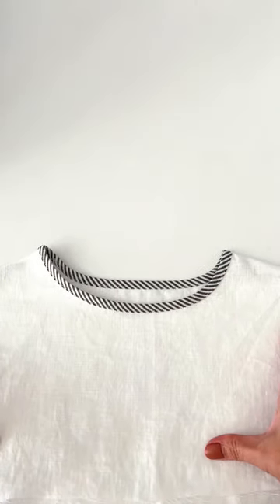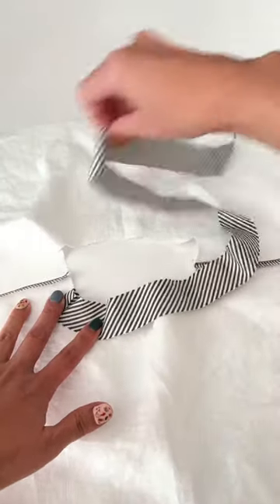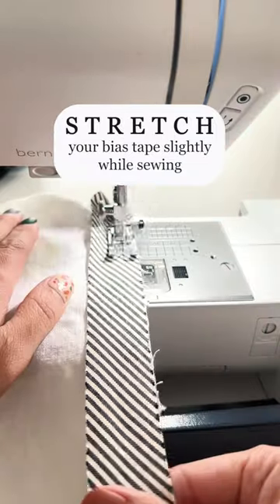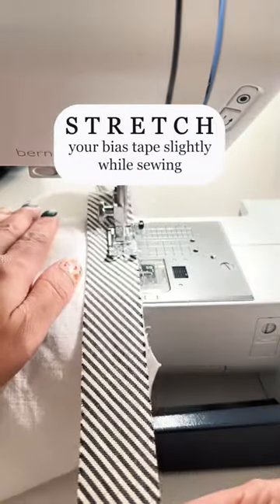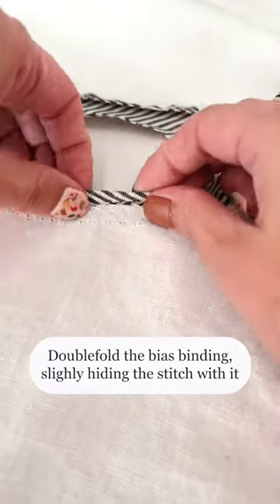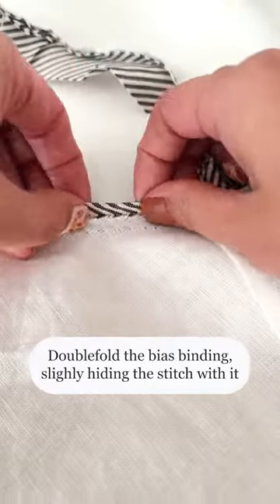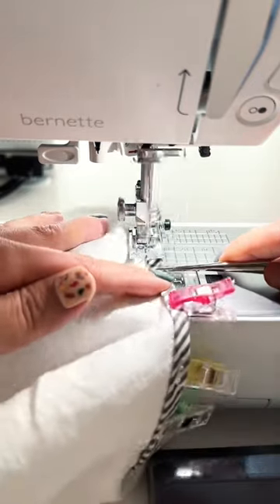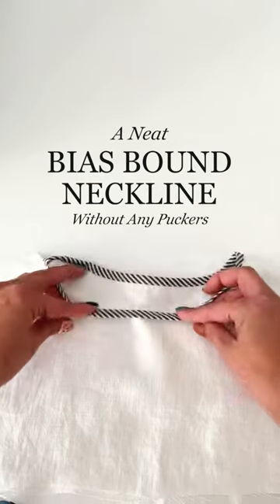🤍A Neat Bias Bound Neckline Without Any Puckers🤍